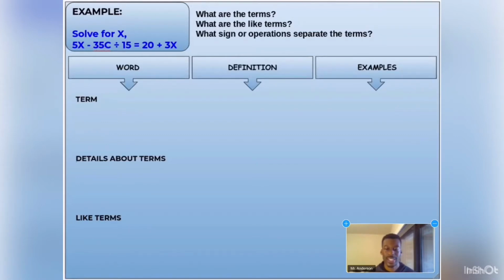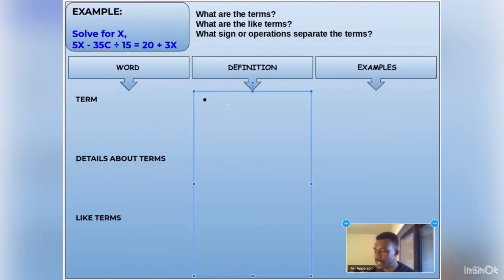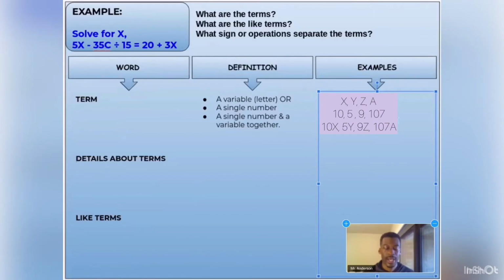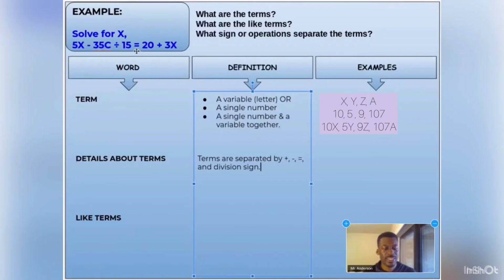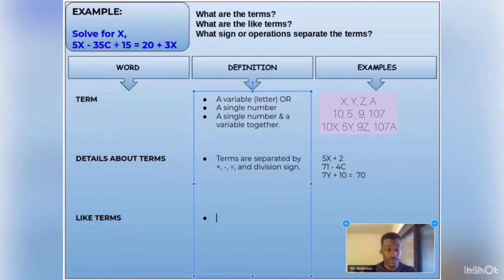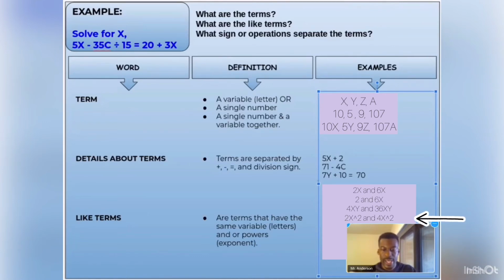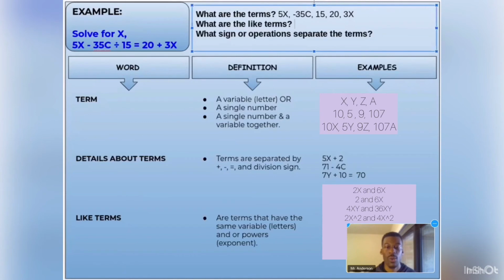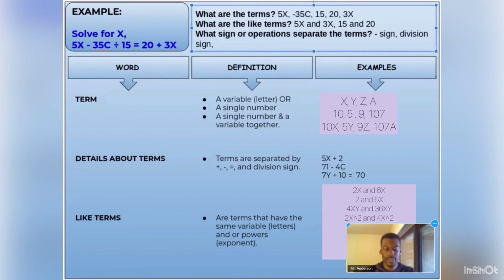Understanding “Like” and “Unlike” Terms in Algebra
You can’t understand Algebra until you understand this,

In this video we examine the difference between “Like” and “Unlike” terms in an algebraic equation.

We answer the questions such as... What are like terms? What are examples of like terms? What are unlike terms? What are examples of unlike terms? What terms can be combined? What signs and mathematical operations separate terms? What are variables?

Answers to the questions above are written below:

1) TERMS are a single number, or a variable, or a single number and variable multiplied together. Some examples are...
5, 10, 106, 207
X, Y, Z, a, b, c
4X, 19C, 34Z
(2/3)Y, (4/7)P

2) Terms in and equation or expression are separated by the following mathematical signs: Plus +, subtraction or minus -, equal to =, and or division or divide /. Some examples are...

5X + 3
71 - 4C
7Y + 10 = 70

3) LIKE TERMS are terms that have the same variables (letter) and or powers (exponent). Some examples are...
2X and 79X
32C and 5C
4XY and 9XY
2X^2 and 47X^2

4) Unlike Terms are the opposite of Like Terms (shown above). Some examples are...
11F and 32
87D and 21Y
7 and 13C^2